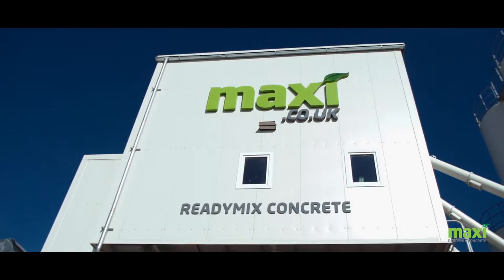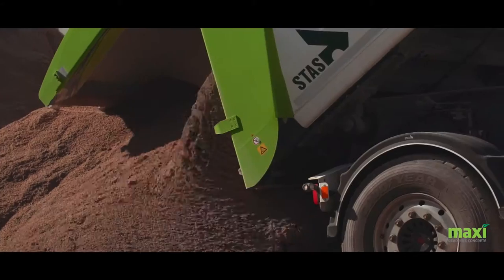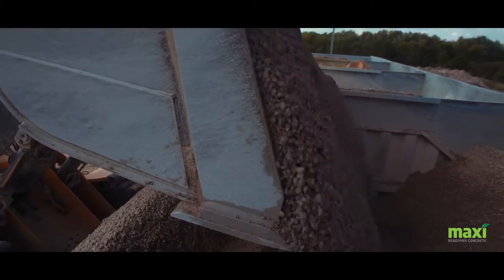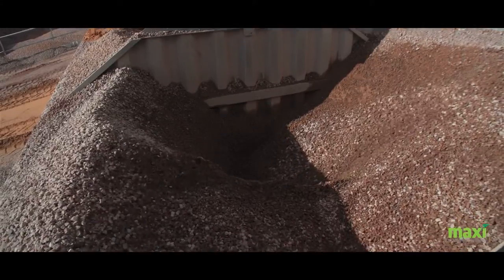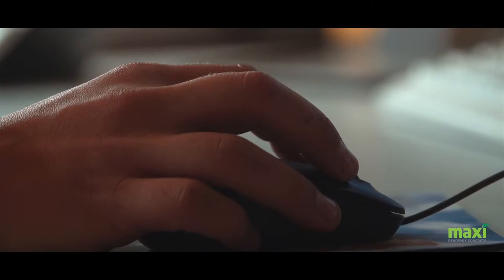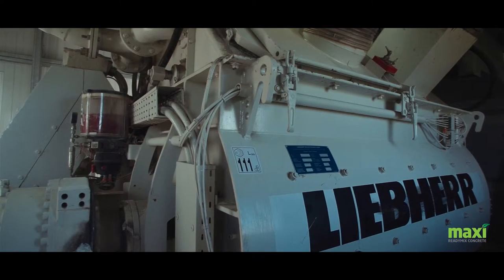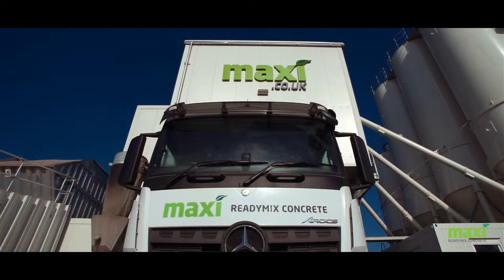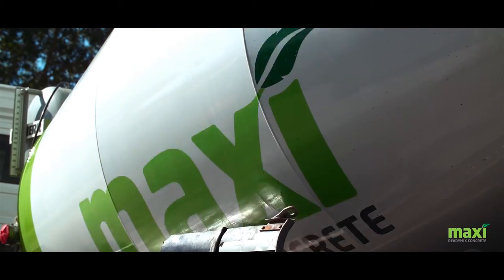Concrete Plant Maxi ReadyMix Ltd Leicester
- a video showing the Maxi ReadyMix Concrete Plant in Leicester. This is the most technologically advanced concrete plant in the Midlands supplied by the world renowned Liebherr Group.